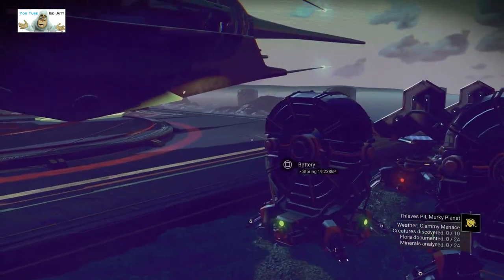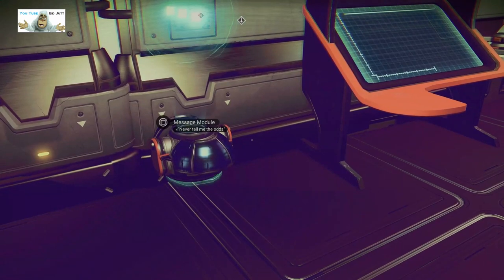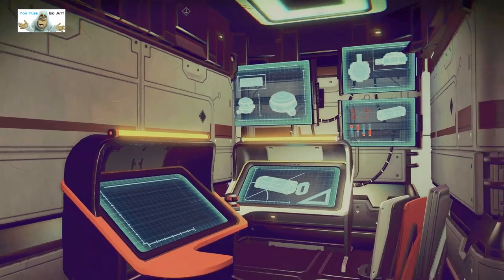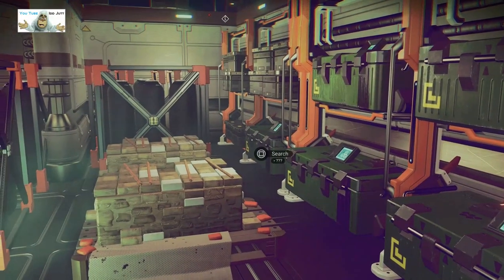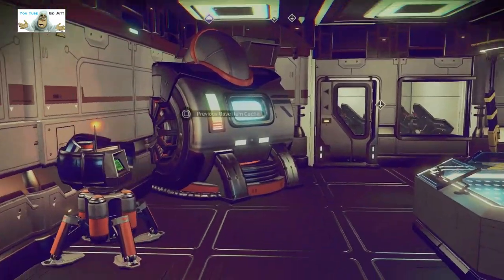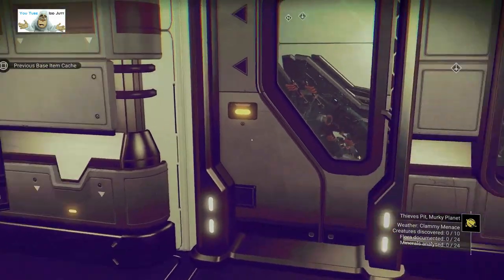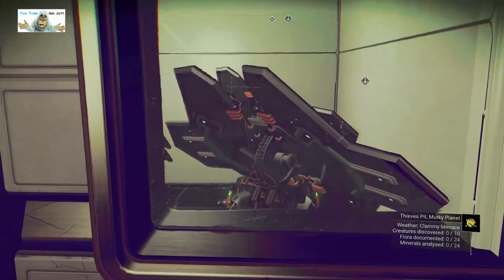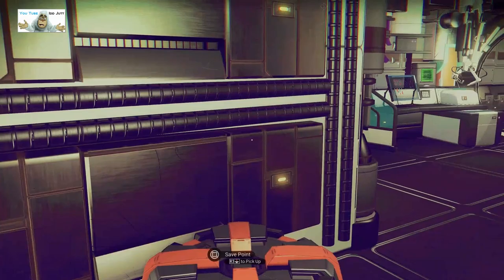#128 | No Man's Sky | Player Bases | Mar 2023 | PS5 | Idd Jutt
Visiting Player bases in No Man's Sky, Will require the Galaxy it is built in, Base Name and the PORTAL COORDINATES which can be got by visiting and send an Email to:- .
Plus if in a Hub/Community or there are a lot of bases will also want the co-ordinates, which are displayed in the visor